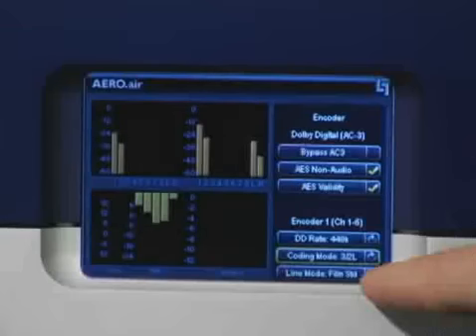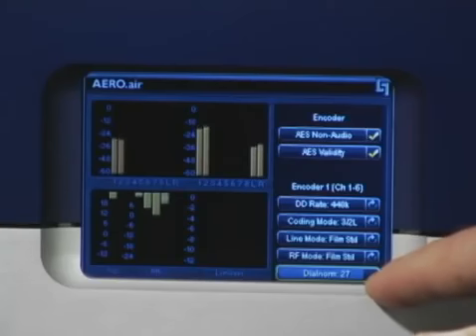AERO.air FAQ 3 - Setup Encoder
Tim Carroll guides you through simple setup. Telos Alliance has led the audio industry’s innovation in Broadcast Audio, Digital Mixing & Mastering, Audio Processors & Compression, Broadcast Mixing Consoles, Audio Interfaces, AoIP & VoIP for over three decades. The Telos Alliance family of products include Telos® Systems, Omnia® Audio, Axia® Audio, Linear Acoustic®, 25-Seven® Systems, Minnetonka™ Audio and Jünger Audio. Covering all ranges of Audio Applications for Radio & Television from Telos Infinity IP Intercom Systems,  Jünger Audio AIXpressor Audio Processor, Omnia 11 Radio Processors, Axia Networked Quasar Broadcast Mixing Consoles and Linear Acoustic AMS Audio Quality Loudness Monitoring and 25-Seven TVC-15 Watermark Analyzer & Monitor. Telos Alliance offers audio solutions for any and every Radio, Television, Live Events, Podcast & Live Streaming Studio With Telos Alliance “Broadcast Without Limits.”

Routers & Monitors
Codecs & Transceivers
Stream Encoders & Processors
Radio Processors
IP Intercom
Audio Interfaces
Audio Delays
Watermark